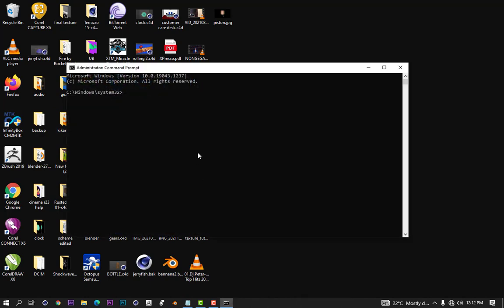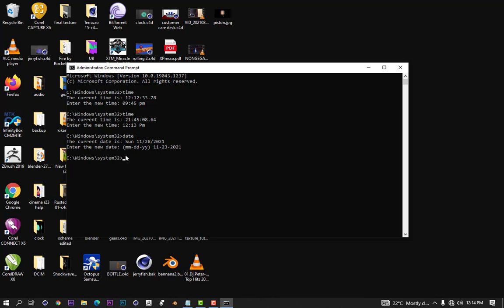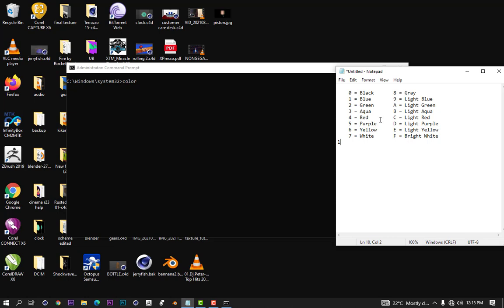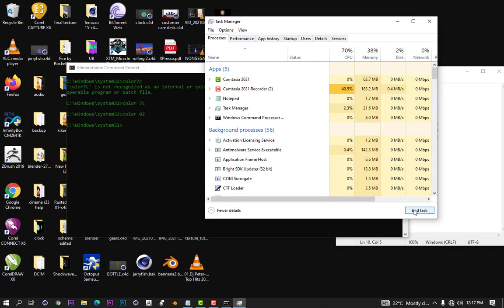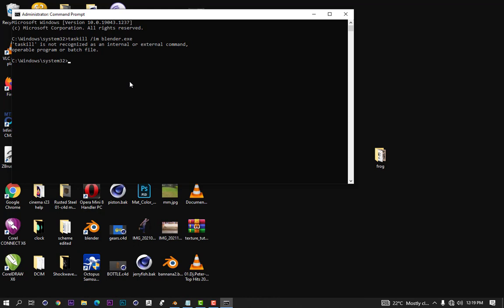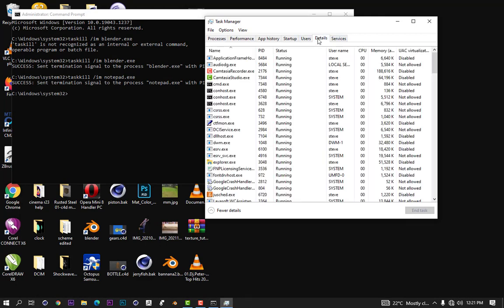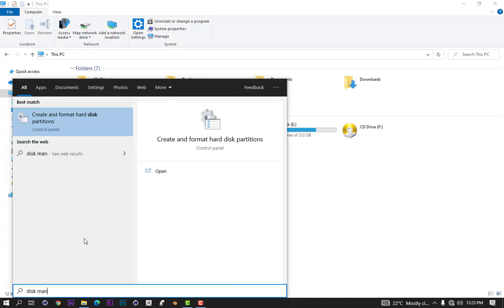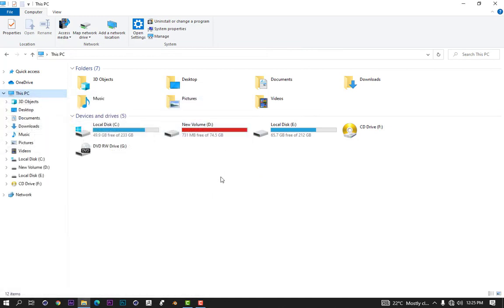5 important tricks on windows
In this video, I'm going to show you five important tricks that will improve your know how on windows. feel free to coment